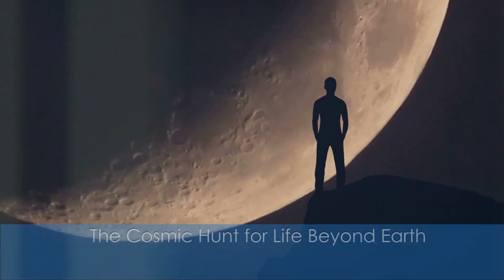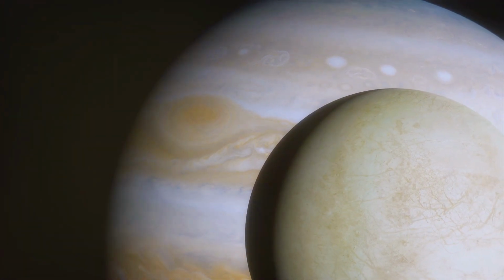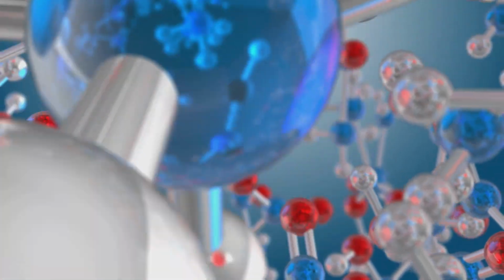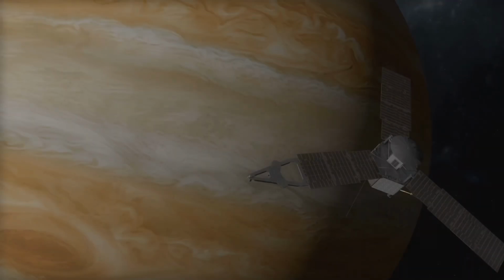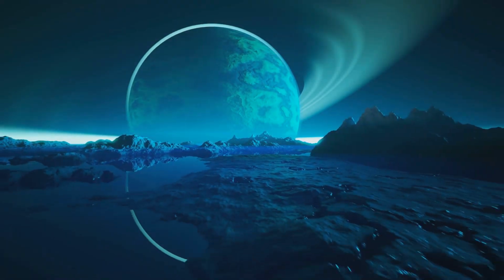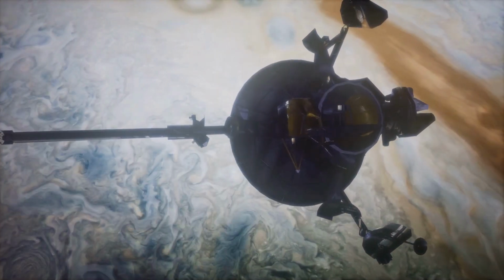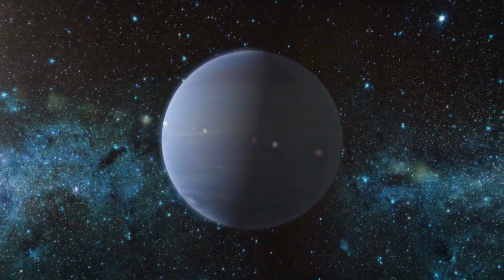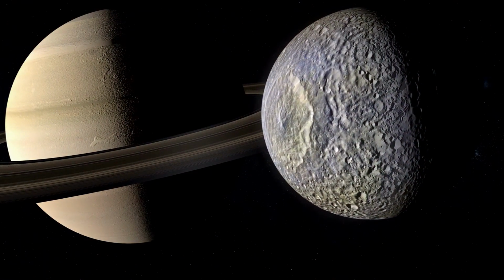Is There Life On These Moons?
Join us on a journey through the solar system as we explore this question.  Discover the icy depths of Europa, the methane lakes of Titan, and more. Are we alone in the universe, or could these distant worlds hold the key to finding alien life? Watch now to uncover the mysteries of these incredible moons!

00:00 Intro
00:09 An Ocean World Beckons
01:12 A Geyser-Spewing Surprise
02:24 A Magnetic Personality
03:08 A World of Methane Seas
04:17 The Ancient Witness
05:20 A Volcanic Moon
06:21 The Death Star Moon
07:16 Outro